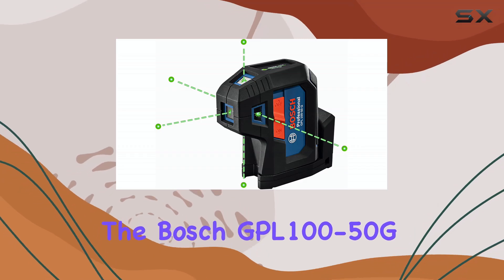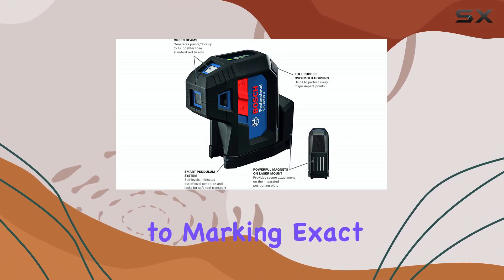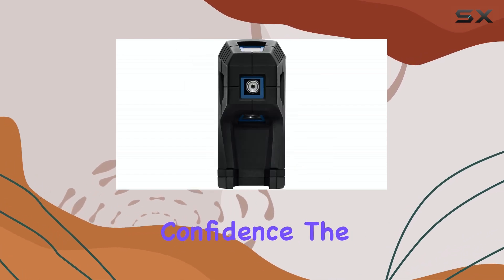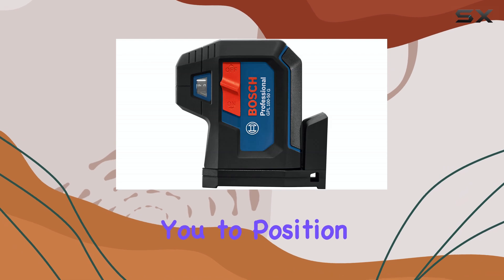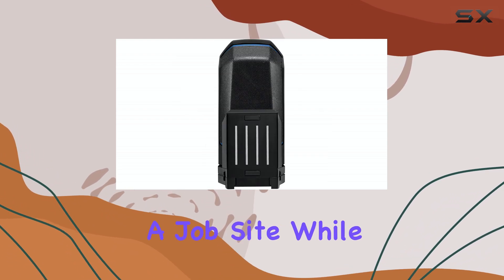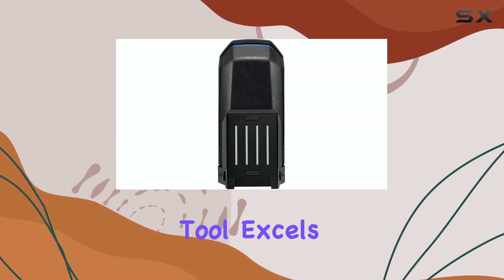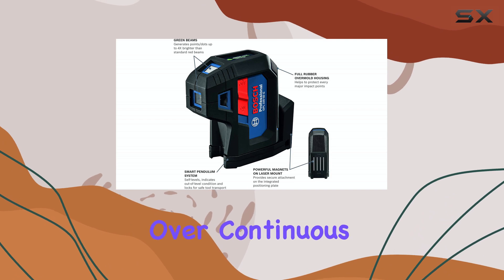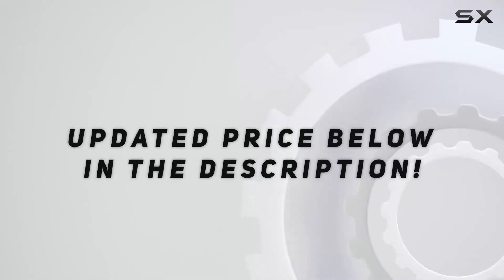Bosch GPL100-50G Green-Beam Laser – The Best Precision Alignment Tool for Exact Measurements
0:00 Intro
0:07 Review

Things that we mentioned in this video:
BOSCH GPL100-50G Green-Beam Self-Leveling Alignment : B08WJQSVJ2